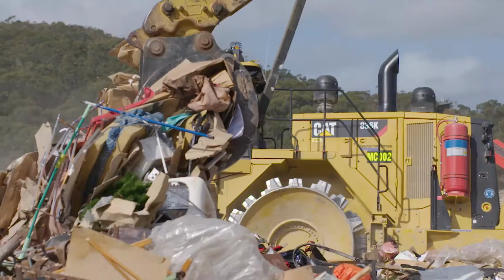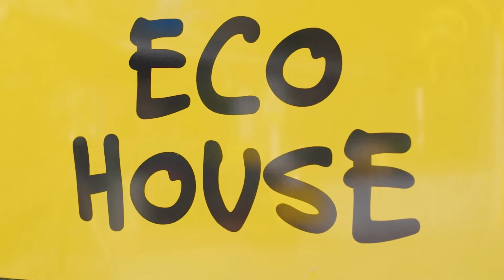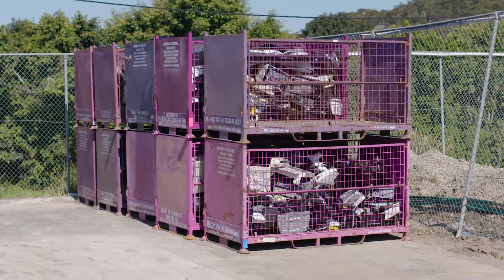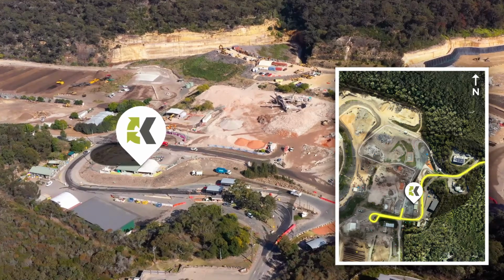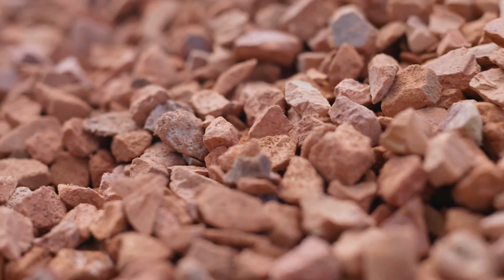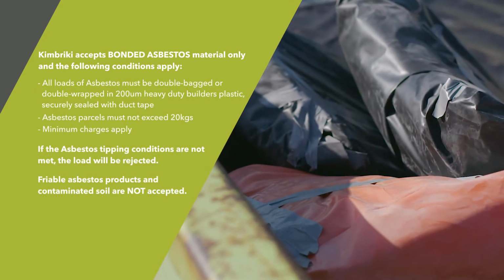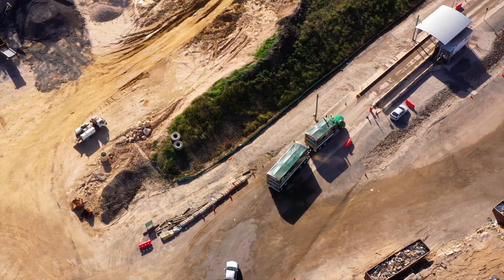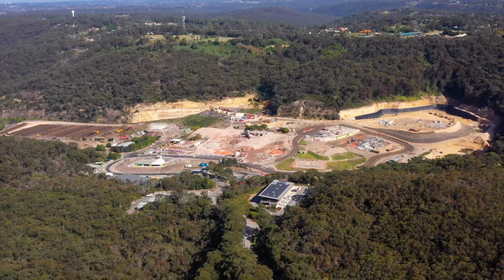Kimbriki - Virtual Site Tour